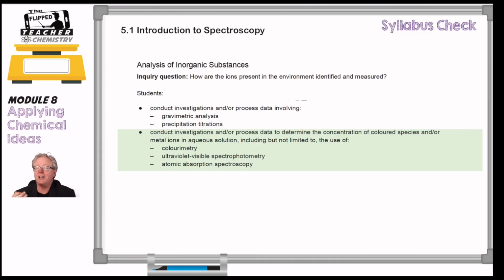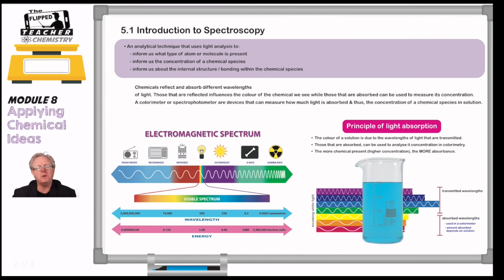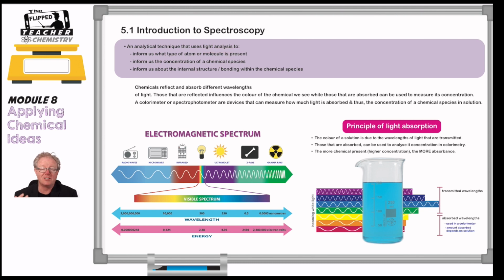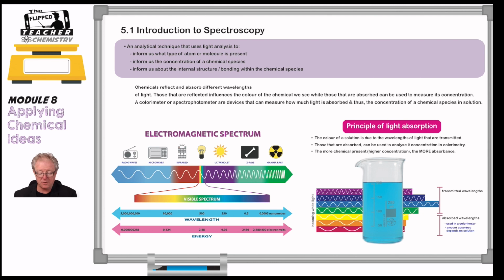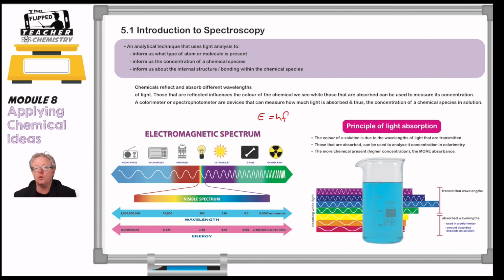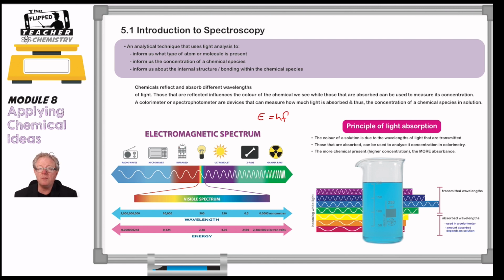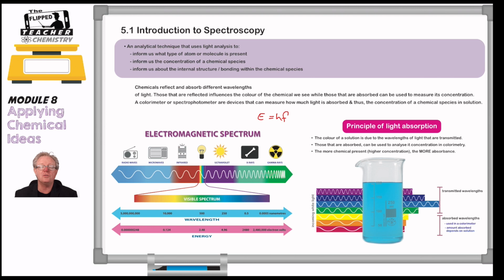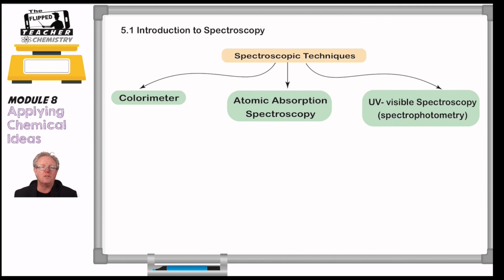Senior Chem: Introduction to Spectroscopy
These courses have been made specifically for NSW HSC Chemistry but can be used for any physics student / curriculum. as the information is universal!

These videos have been designed to:
- give you detailed information of course content
- incorporate practical videos
- use vector graphics to illustrate challenging content
- use revision techniques between videos to aid in learning
- linked to study card sets (up to 100 colourful study cards)

FREE sample videos within course content

Teachers
* Make learning essential concepts visual
* ACTIVE learning, as the posters can be used with 100 activity cards
* 20 Posters per set
* All laminated with 125micron sheets to make them durable for ACTIVE use

Sets
- Organic Chemistry (complete) and ready to post
- Acids & Bases (95% complete) .. ready by Sept 2021
- Chemical Analysis (95% complete)  .. ready by Sept 2021